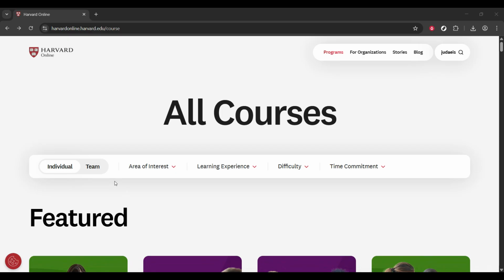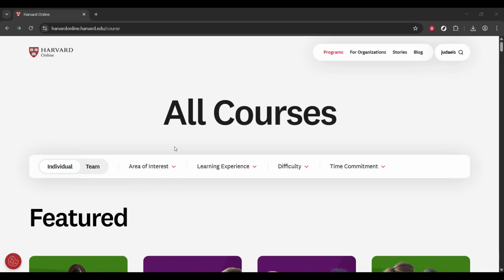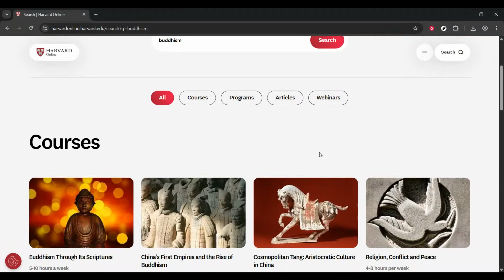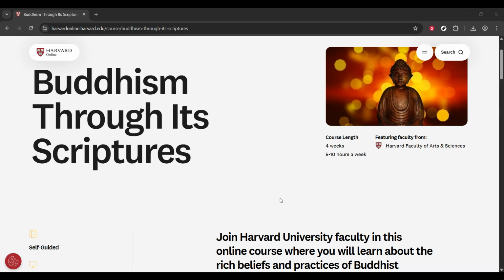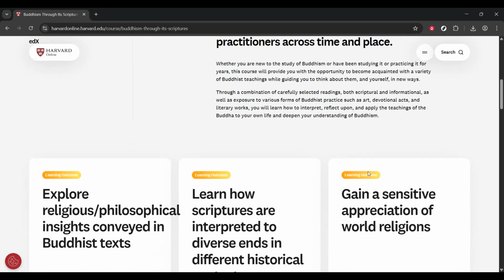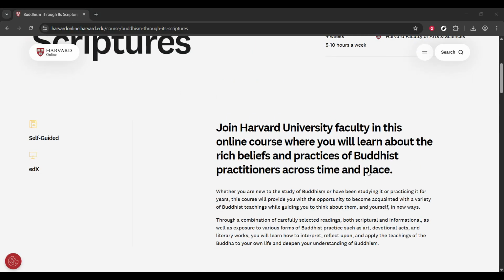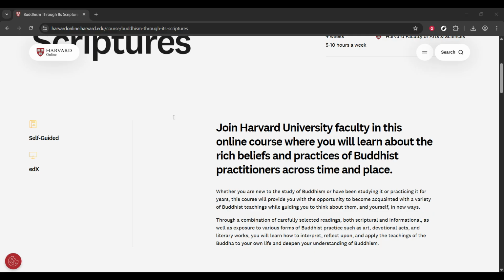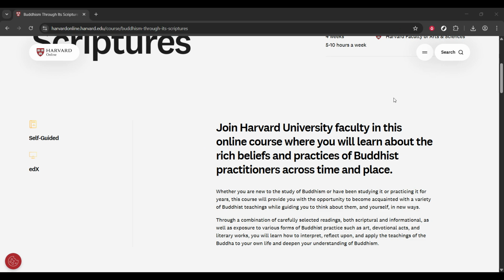How To Access Buddhism Through Its Scriptures Course On Harvard – Get Harvard Certified (Easy Guide)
Learn how to enroll in the Buddhism Through Its Scriptures course on Harvard Online and earn a Harvard-certified credential step by step.
This guide walks you through searching, enrolling, paying, and completing the course with confidence.

Timestamps:
00:00 Intro And Course Overview
00:33 Visit Harvard Online Website
01:05 Search For Buddhism Through Its Scriptures
01:36 Review Course Details
02:04 Enroll And Create Account
02:33 Complete Payment Process
03:02 Course Completion And Certification
03:26 Outro And Final Tips